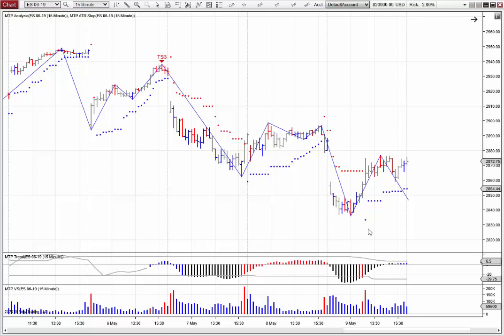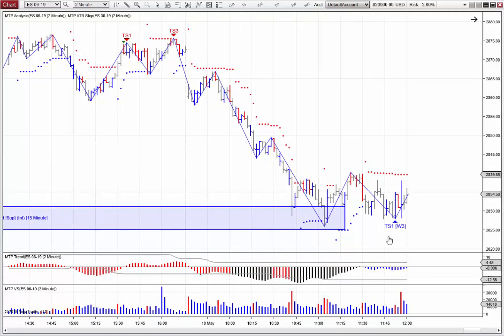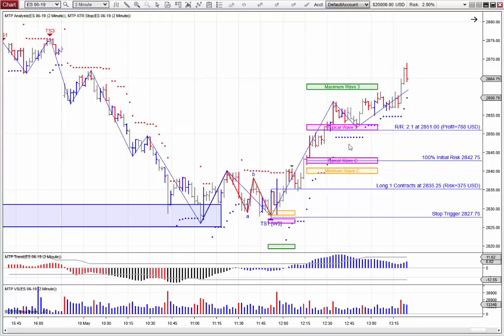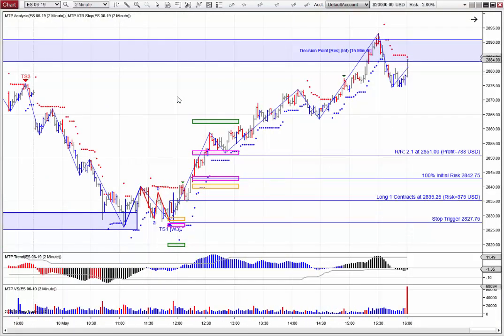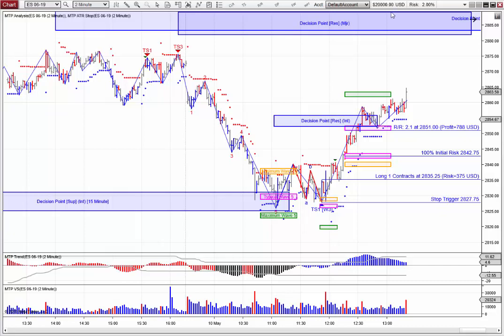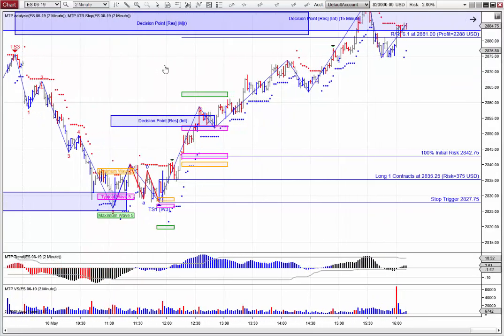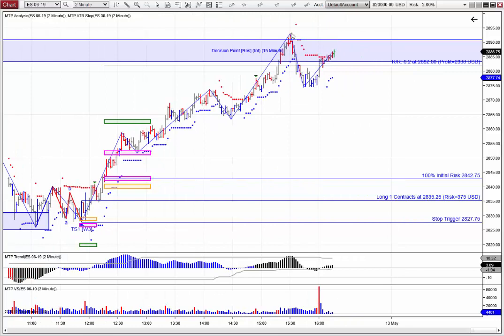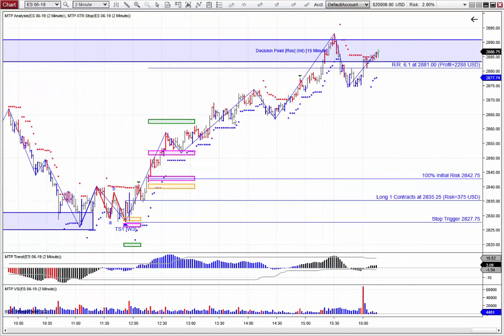MTPredictor Wave (3) setup on May 10 on the ES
Here is a recent example of our Wave (3) setup that unfolded on May 10 on the ES.